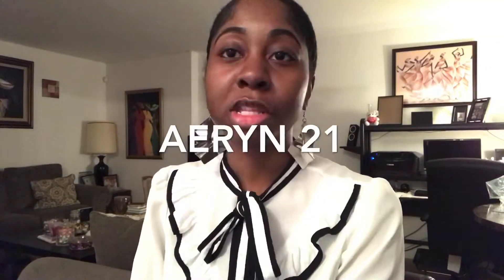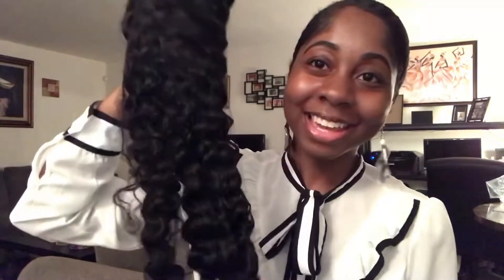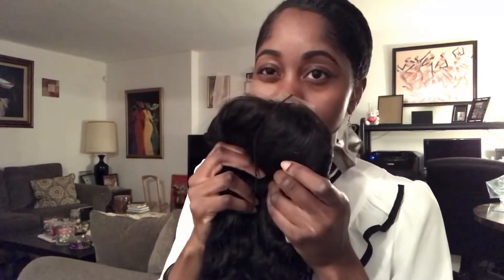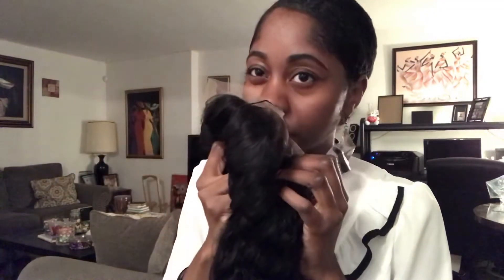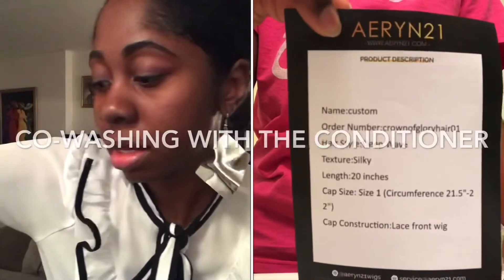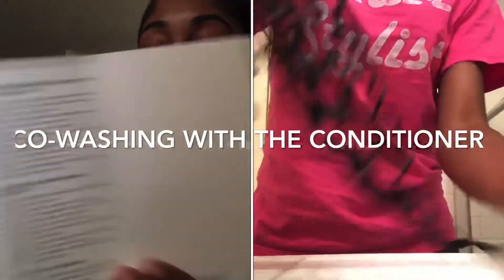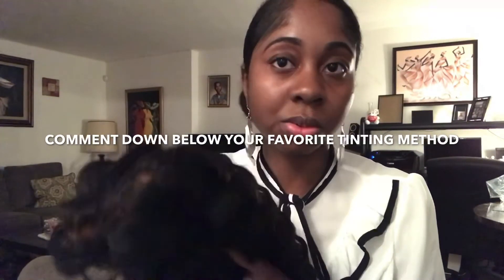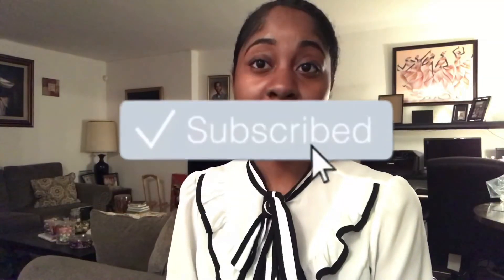AERYN 21 Deep Wave Frontal Wig| UNBOXING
Hair Type- Deep Wave
Length- 20 in
Texture- Silky

Live in NJ and interested in booking an appointment?

Location: Elizabeth, NJ